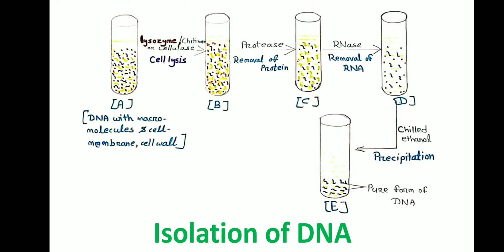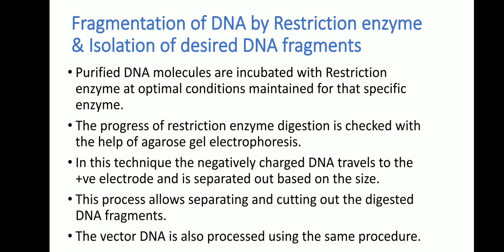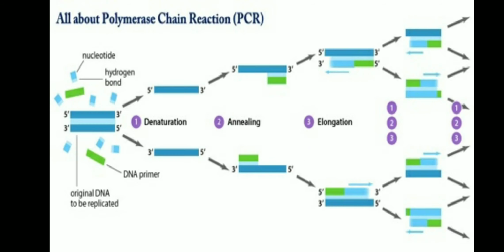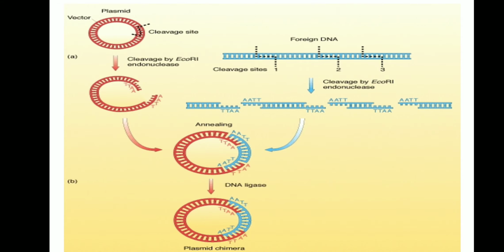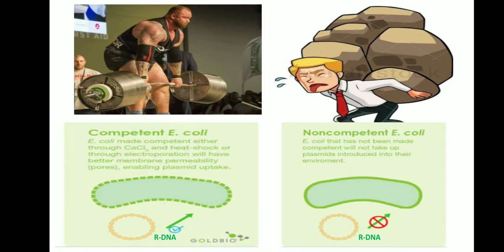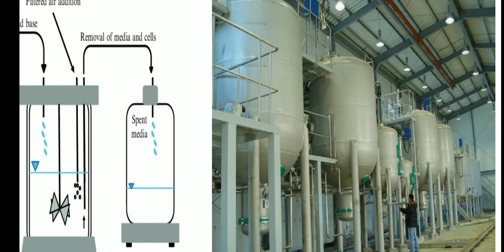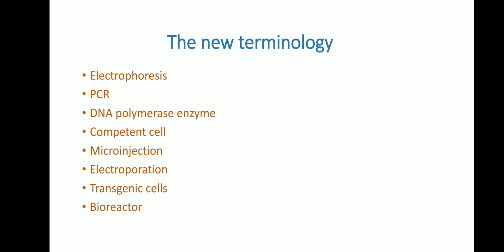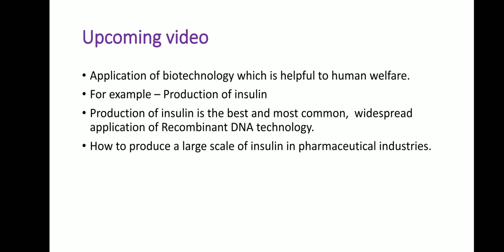Process of Recombinant DNA Technology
This video is about to know the total process of how the recombinant DNA formed and how to transfer the DNA in the host cell with some new terminology which is helpful in the next topics of RDT.